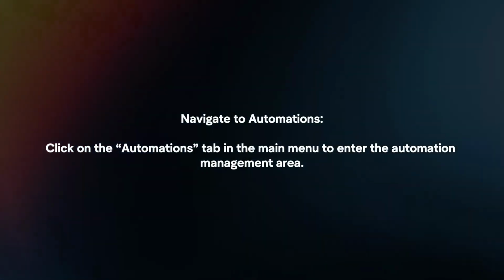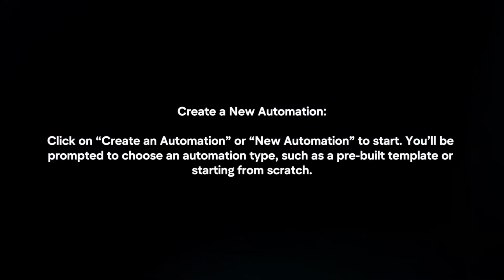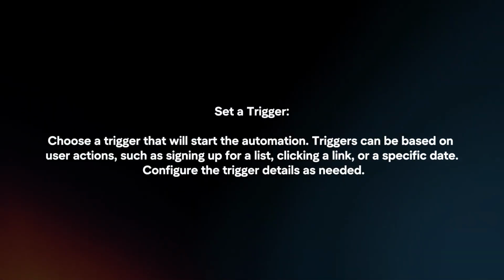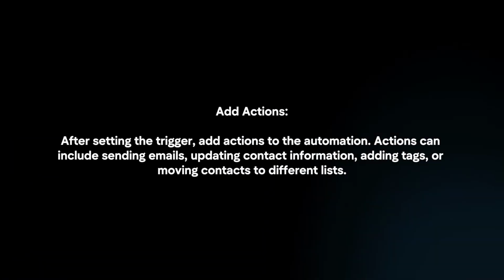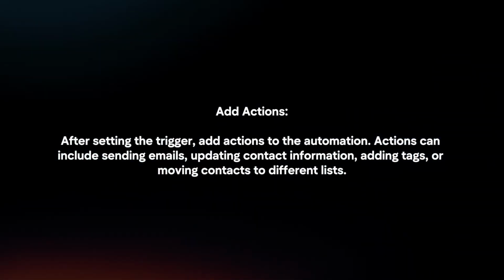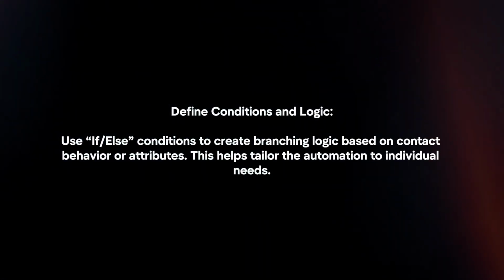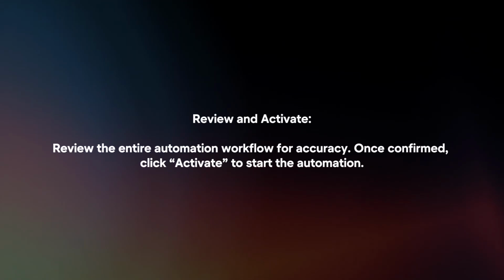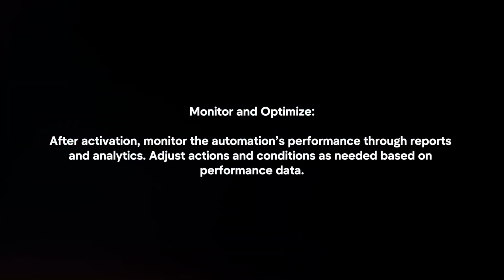How To Create Automation In ActiveCampaign? (2024)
In this video I will explain In this video I will explain How You Can Create Automation In ActiveCampaign In 2024.